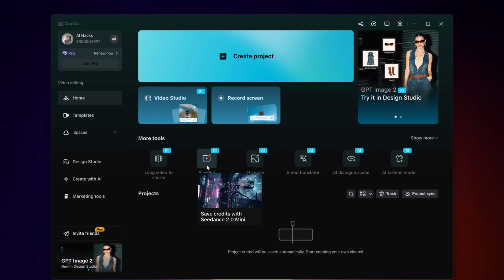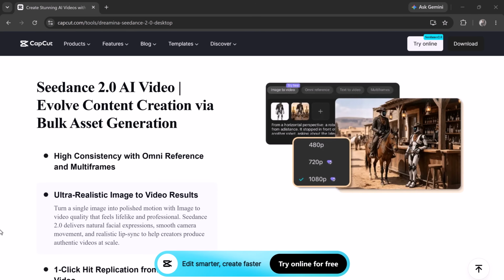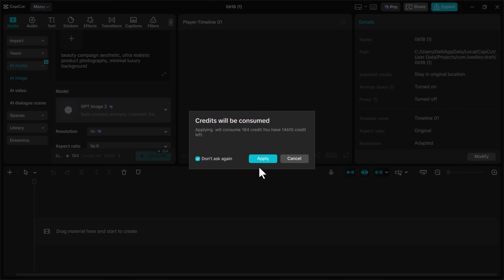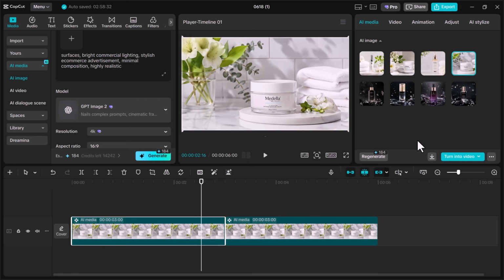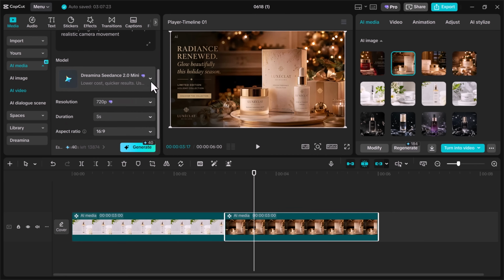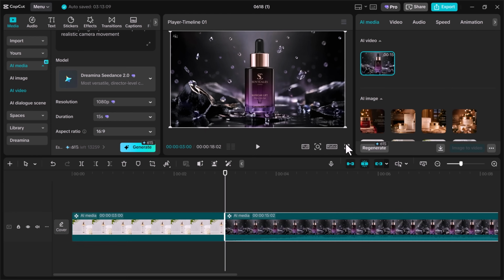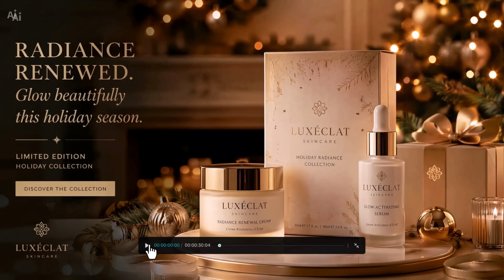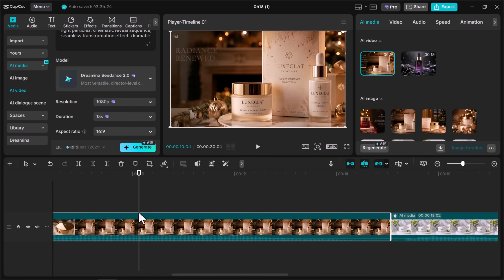AI Video Generator: Product Ads with CapCut PC - Seedance 2.0 Mini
AI Video Generator with GPT-Image 2.0 and Seedance 2.0 in CapCut PC.
In this video, I show how to turn one product idea into multiple marketing assets, AI videos, and campaign-ready ad creatives inside one CapCut PC workflow.
What you’ll see in this tutorial:
• Generate multiple product ad images with GPT-Image 2.0
• Create different campaign styles from one product concept
• Turn static images into dynamic AI videos with Seedance 2.0
• Refine everything inside CapCut PC with an all-in-one workflow
• Create more marketing content for social media, websites, and paid ads with less production effort.

Timestamps:
00:00 – Luxury Ads Without Cameras
00:35 – CapCut PC + GPT-Image 2.0
01:38 – Cosmetic Campaign Images
02:42 – Store & Holiday Ad Concepts
03:40 – Seedance 2.0 Video Creation
05:01 – Cinematic AI Product Ads
06:28 – Final Verdict & Outro

CapCut PC makes it easier to go from concept to visuals to AI video in one place. This workflow is especially useful for marketers, creators, and businesses that want to create more ad variations without traditional filming.
Seedance 2.0 Mini is also a great option for faster and more affordable batch creation. Seedance 2.0 4K is also coming soon for sharper, more detailed, and more cinematic video output.
Seedance 2.5 is looking way more powerful than Seedance 2.0.
It’s coming to CapCut in early July, and the confirmed upgrades already include:
✅ Up to 30-second video generation
And there are still more new capabilities to come.
Comment “CapCut” and I’ll send you the link.